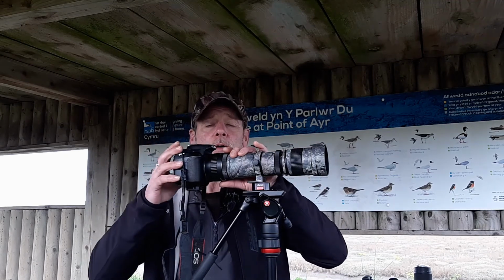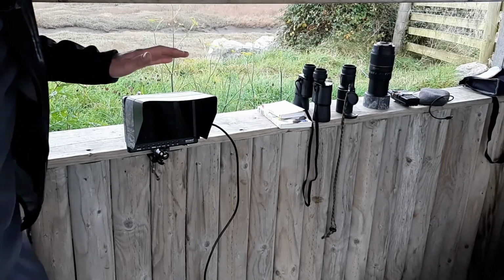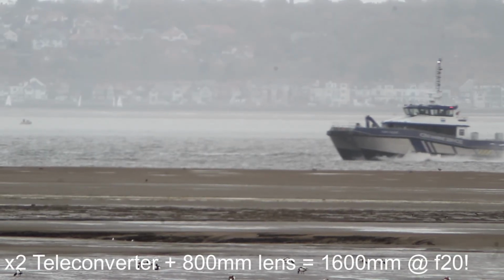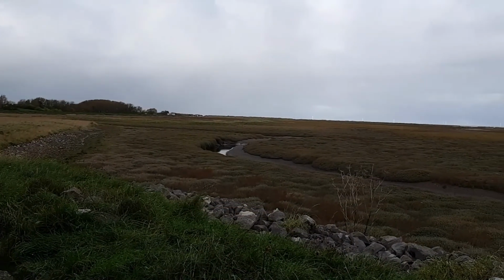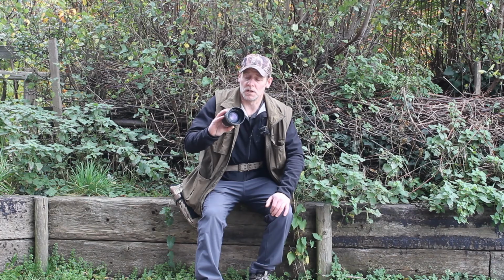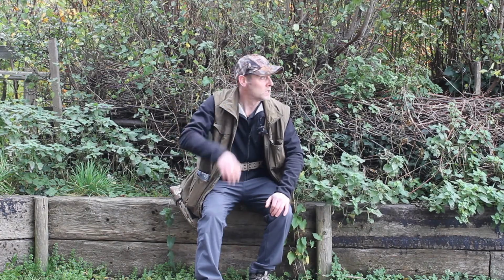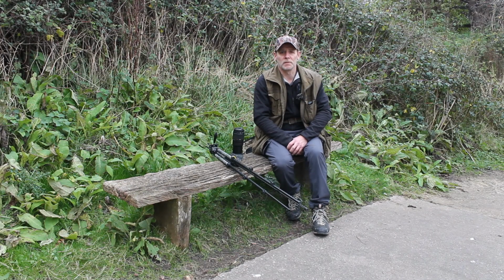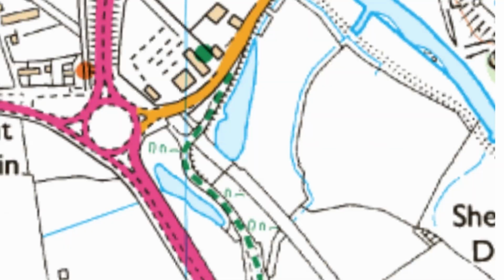RSPB Point of Ayr, Brickfield pond Rhyl, Marine lake Rhyl, Rhuddlan reserve.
Join me on this video as i video some of the wild birds in my local area.